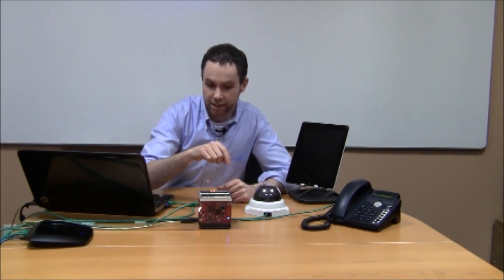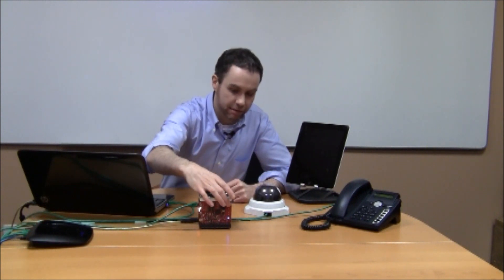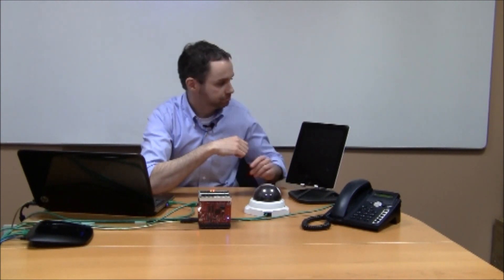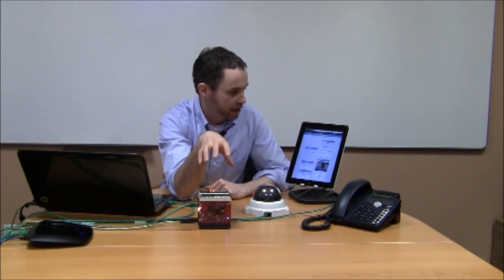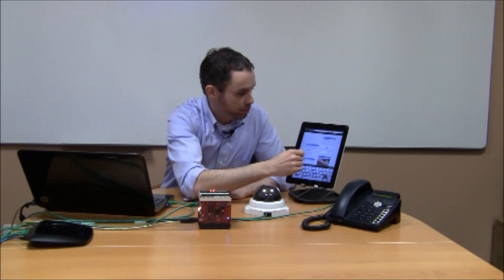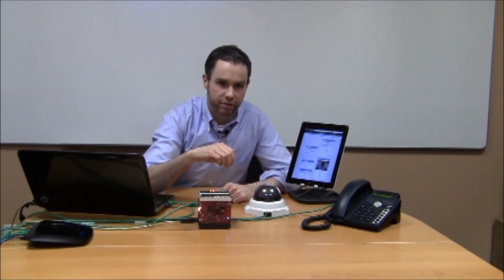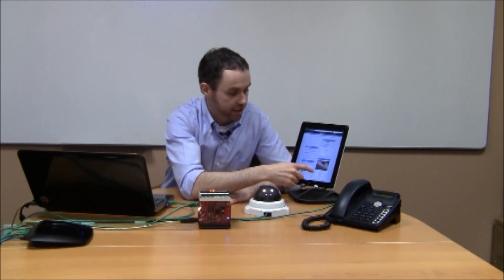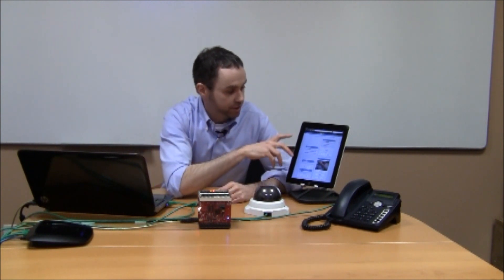NXP K60 MCU with VoIP and System Integration Demo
Arcturus product manager David Steele demonstrates digital voice and management middleware solutions for microcontrollers  using Freescale Kinetis K60 ARM Cortex M4 MCU and the Tower Development System.  The demonstration shows how you can create basic push-to-call devices and integrate control with an iPad and other network elements such as an IP camera to create overall system workflow.